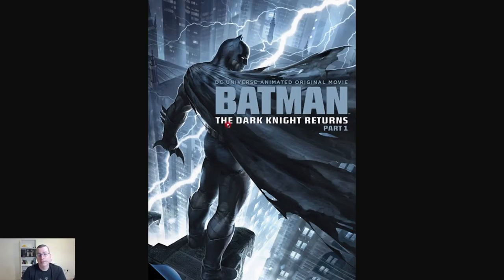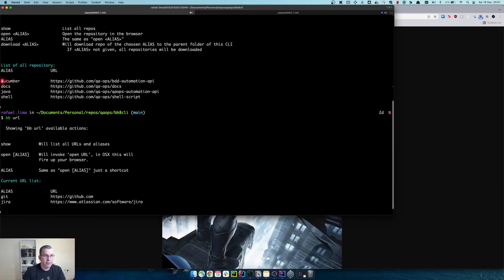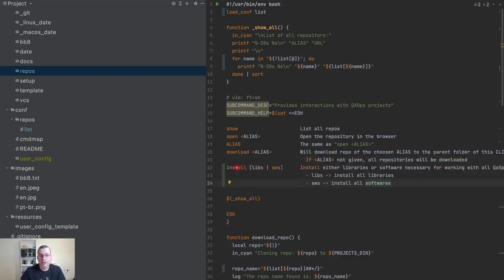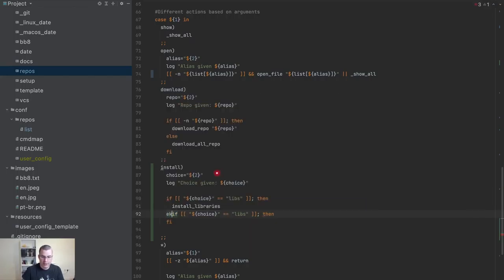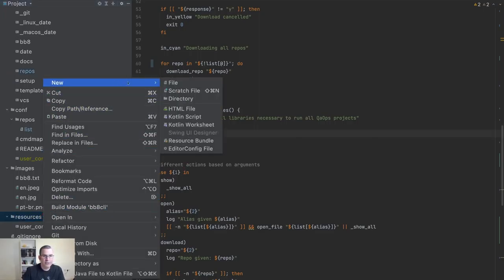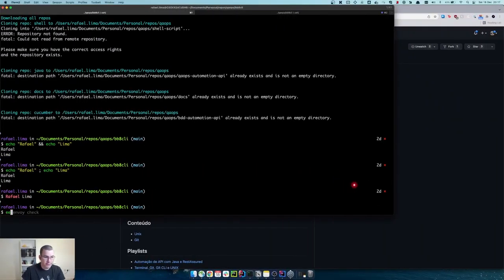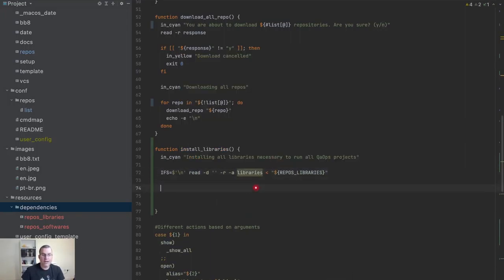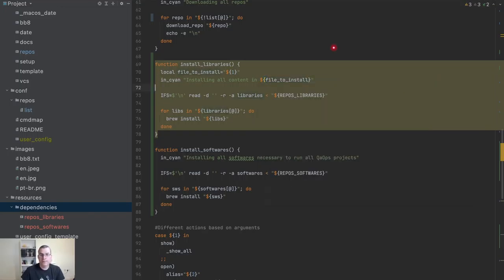CLI | Install software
In this video, we will be installing any program on our computer. No matter what the operating system is, it is possible to install any software automatically and the CLI will allow you to install all your programs with one command.

- Branch: 13-install-dependencies

OPENING IMAGE
- Batman Dark Knight Returns